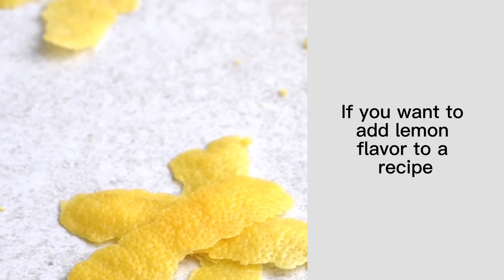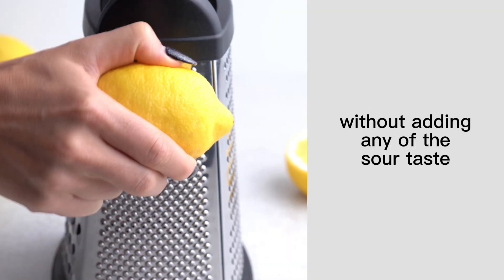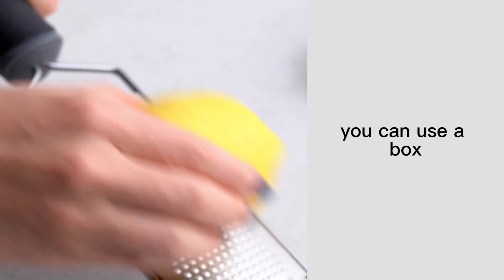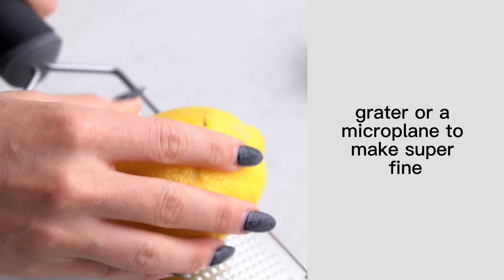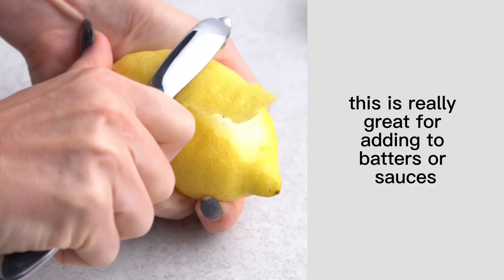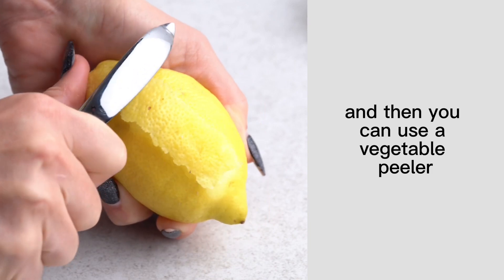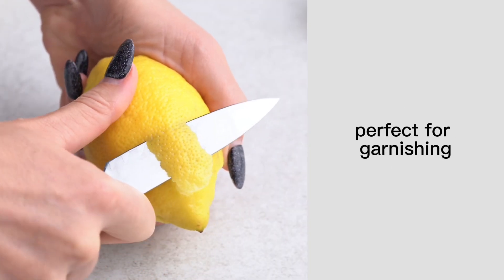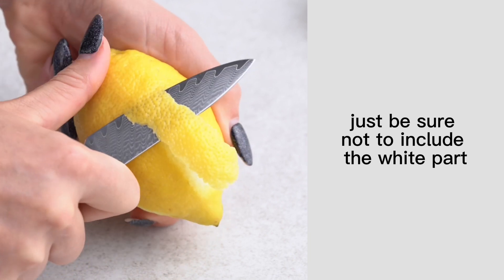How To Zest A Lemon (4 Ways!)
Whether you're a novice home cook or an experienced chef, understanding how to zest a lemon is a total game-changer! Learn everything you need to know in this post, including ideas for how to incorporate lemon zest into savory and sweet recipes.